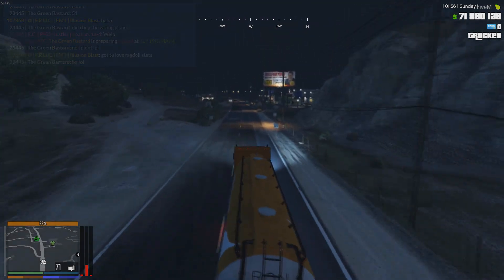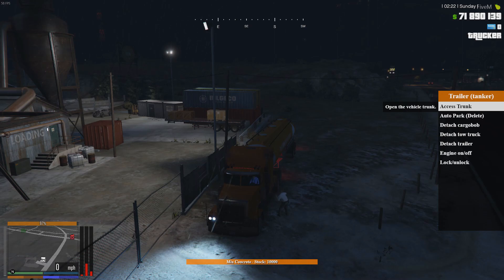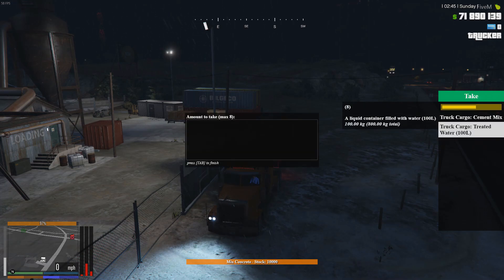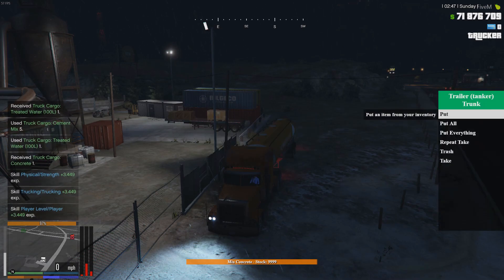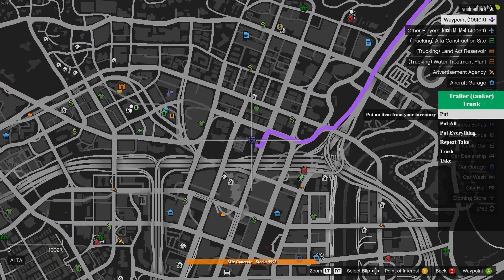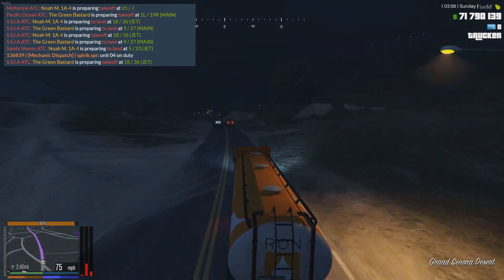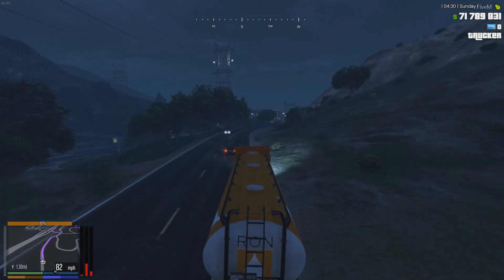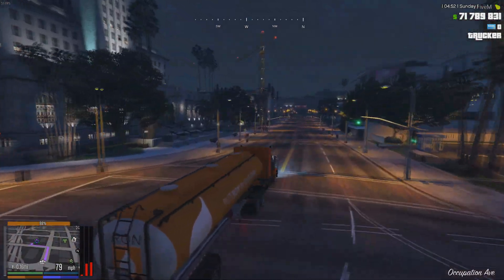Voidded-Tutorial: Transport Tycoon, Concrete Trucking Tutorial Part 6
Time Codes Below, Concrete is a Premium only Cargo

In this video I am going to be explaining how to create concrete on the transport tycoon server which can be found on the FiveM multiplayer mod for GTA V. This is an unedited Video to allow for everyone to see the full experience but there will be time codes below for the different stages of the tutorial.

Time Codes:
0:25 Taking cement and filtered water from storage
1:00 Heading to Filtering plant
3:00 Mixing up the concrete
6:08 Heading to Construction site
8:40 Selling the concrete